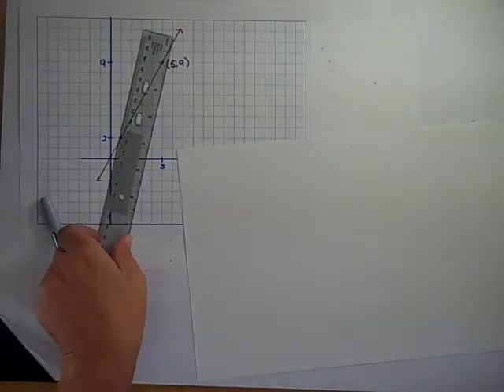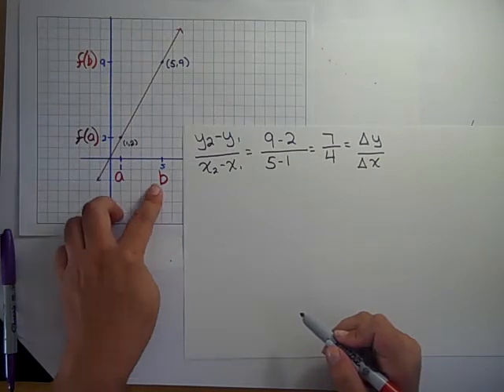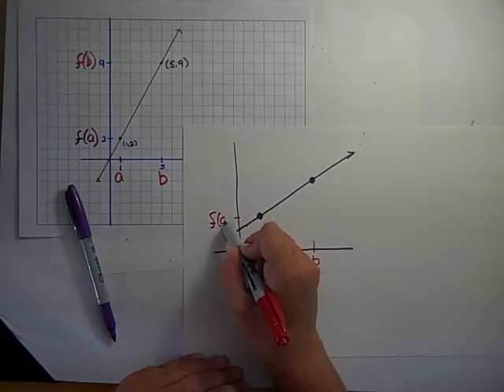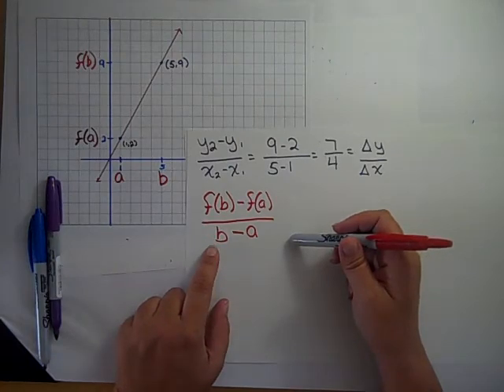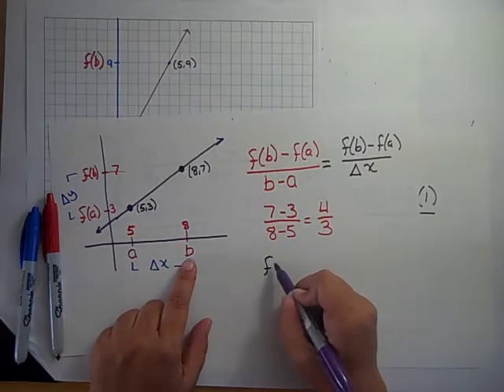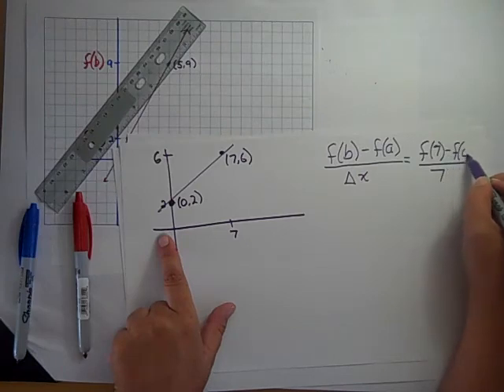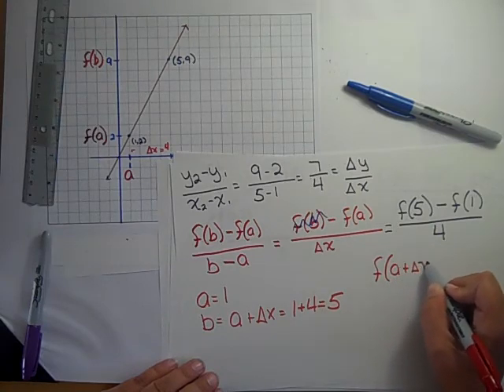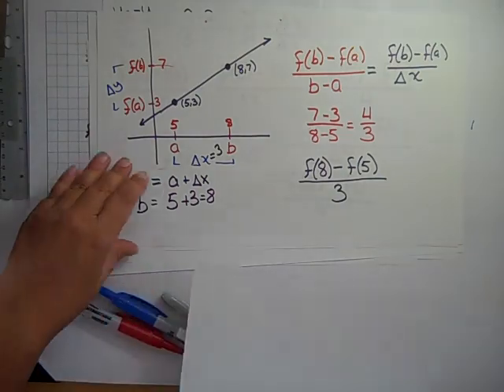Rate of change part 3